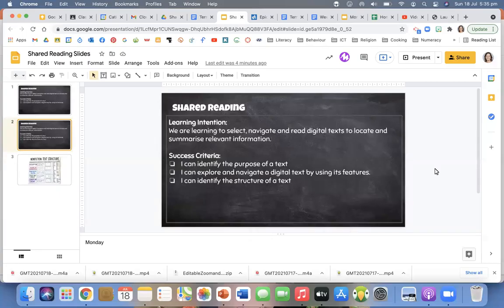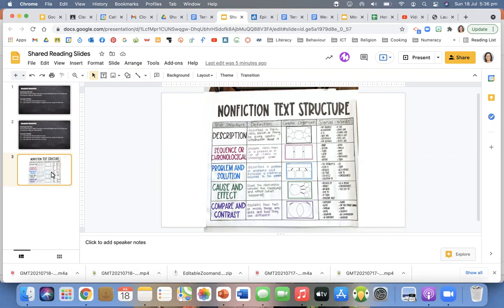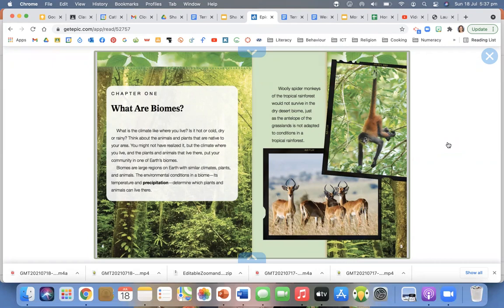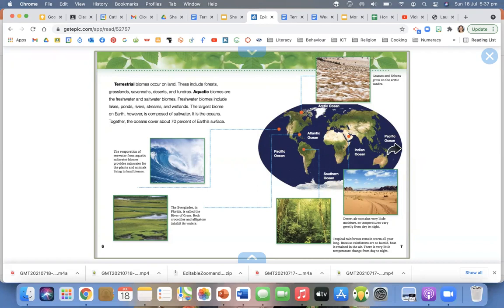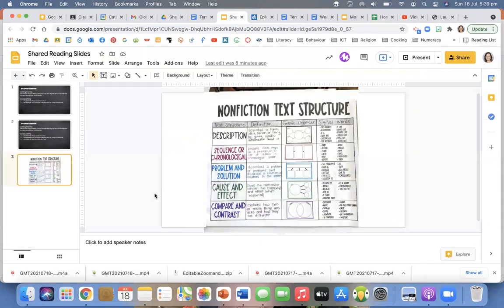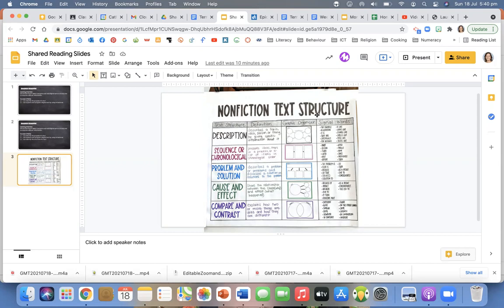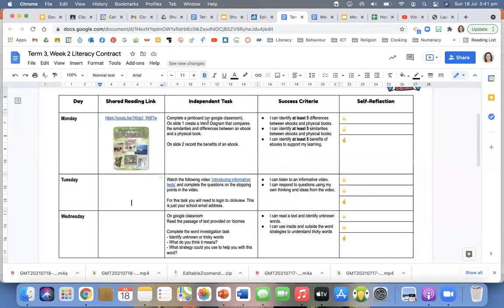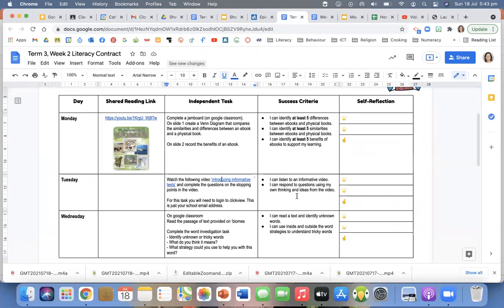Shared Reading - Tuesday Week 2